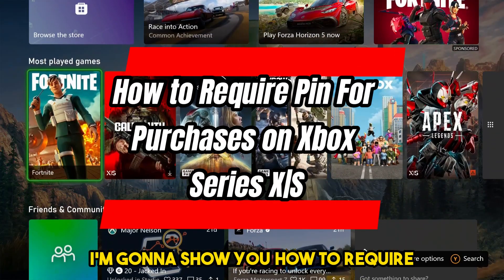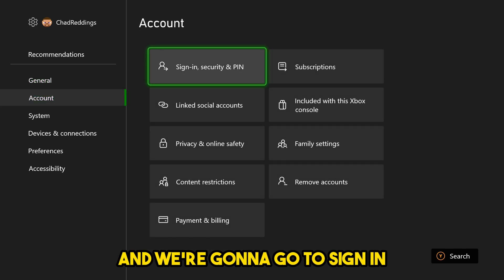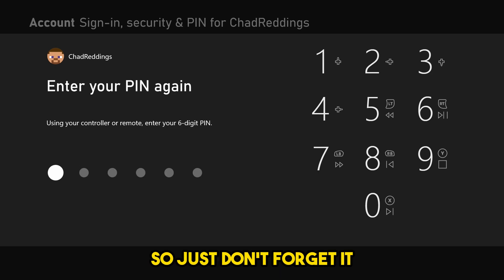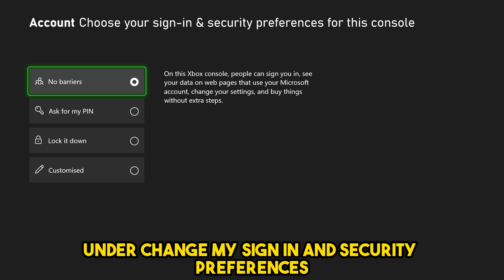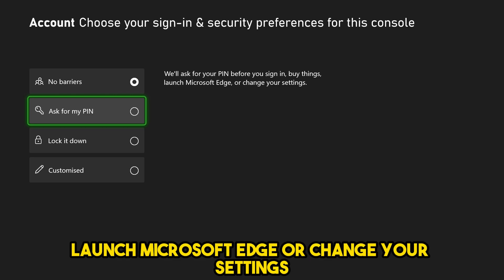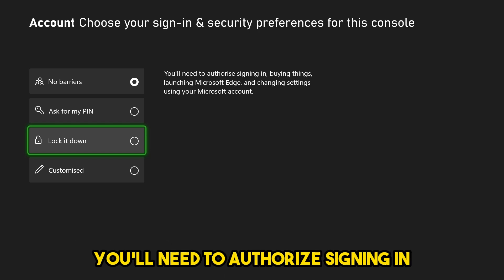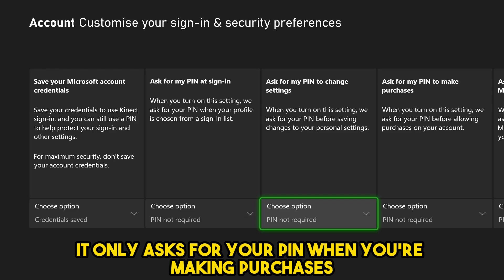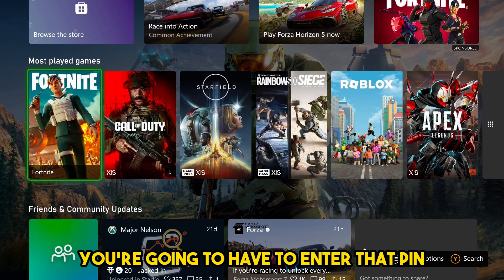How to Set Password for Purchases on Xbox Series X|S (Easy Guide!) Stop Unauthorized Purchases!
Do you want to know how to set a password pin for purchases on your Xbox Series X or Xbox Series S on the Microsoft Store? In this video, I show you how to stop unauthorized purchases on your Xbox by setting a 6-digit pin password that requires users to input on the account in order to buy games, DLC, etc. off the Microsoft store. This is a great feature for families to stop someone from buying things on the Microsoft Store when they shouldn't be.

Video title: How to Set Password for Purchases on Xbox Series X|S (Easy Guide!) Stop Unauthorized Purchases!